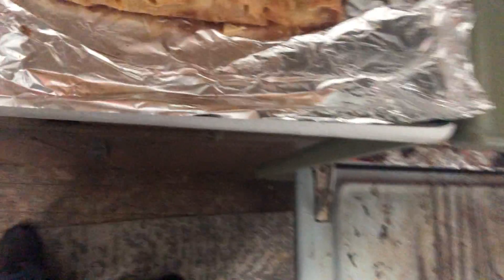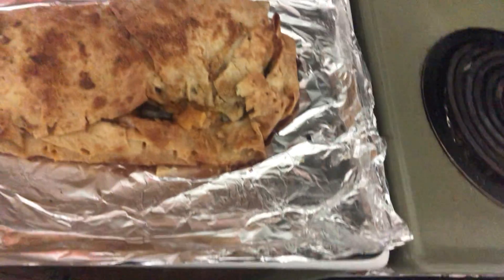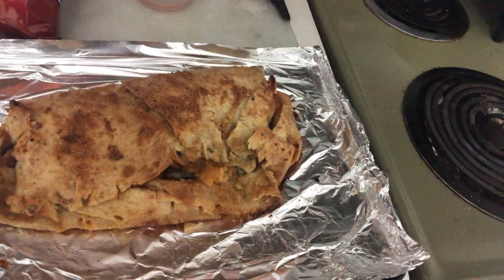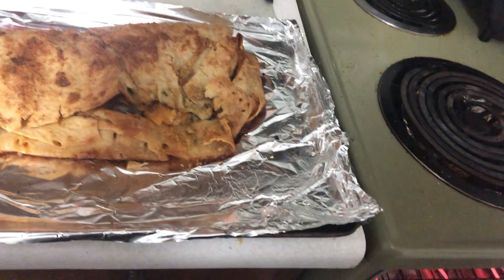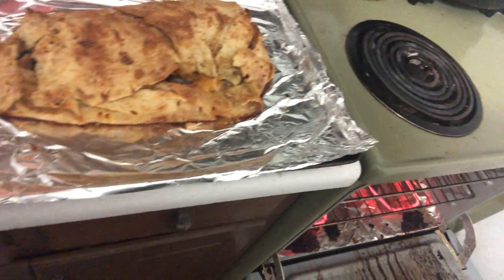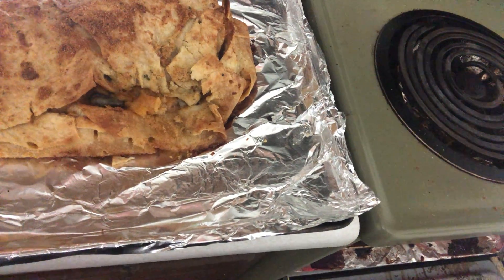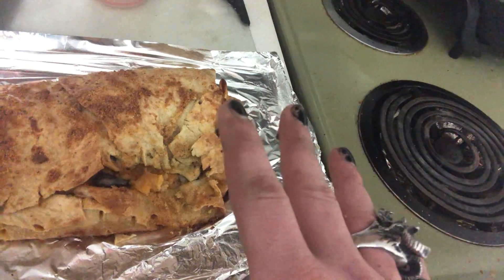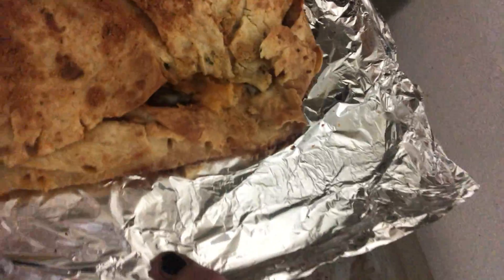Snail burrito part 3